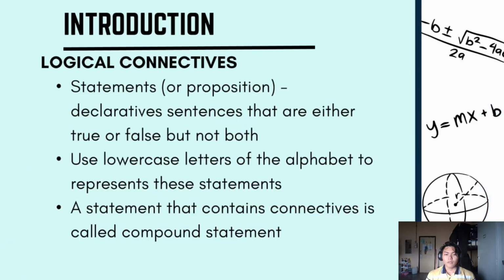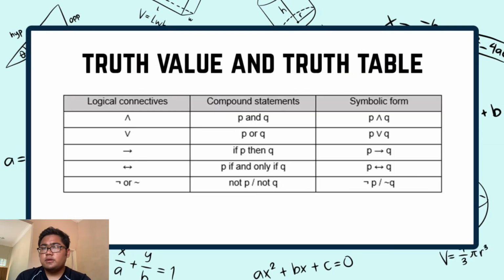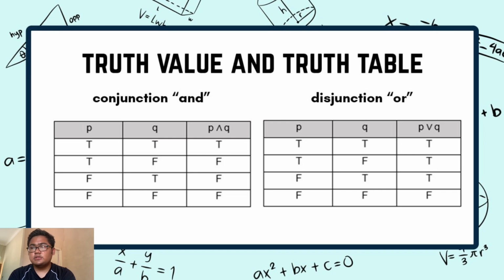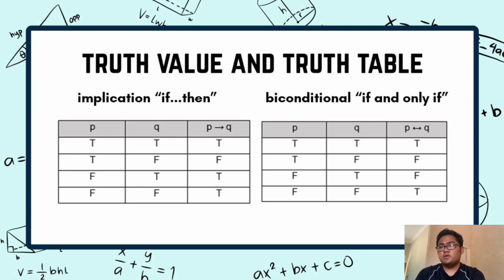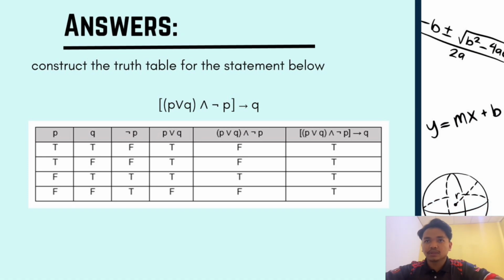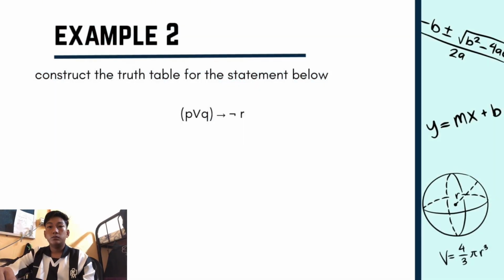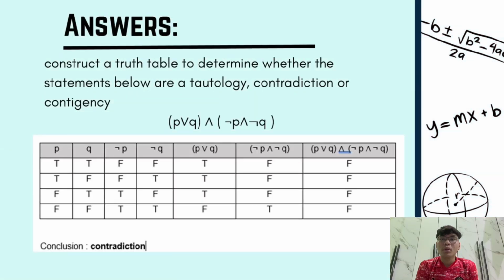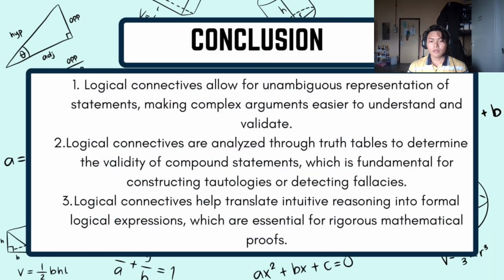MAT222 | MATHEMATICAL LOGIC AND PROVING TECHNIQUES | LOGICAL CONNECTIVES